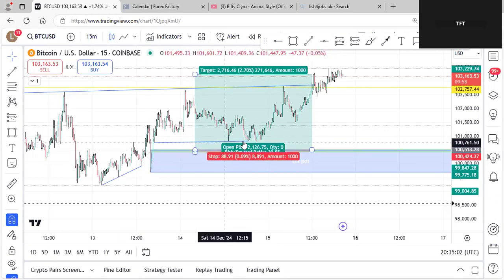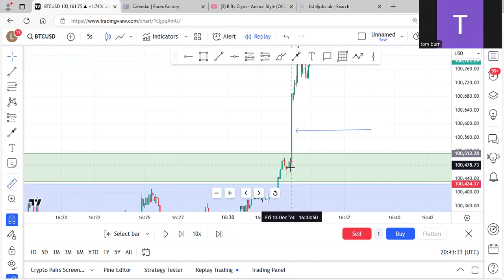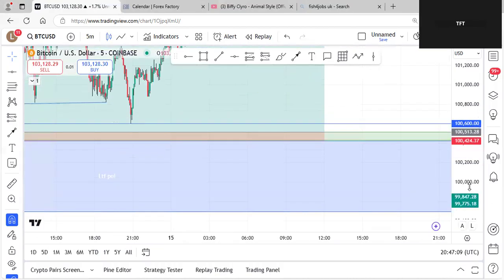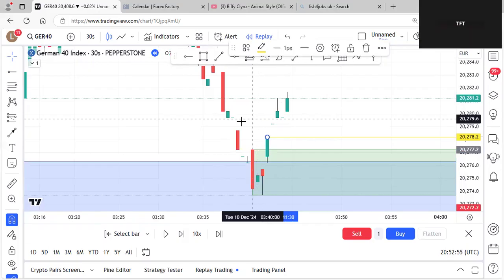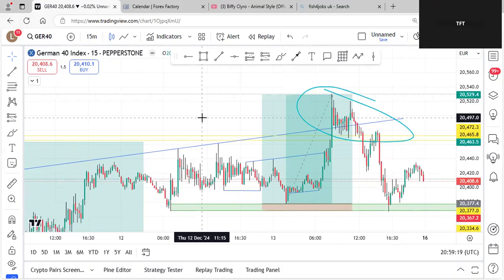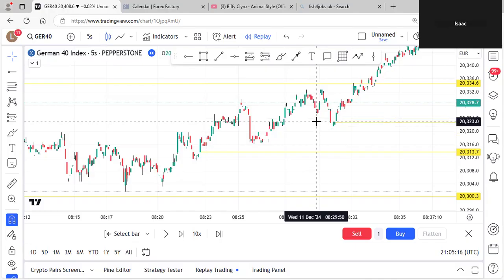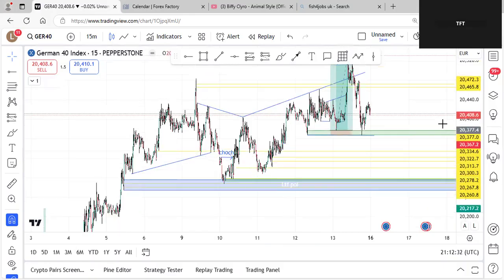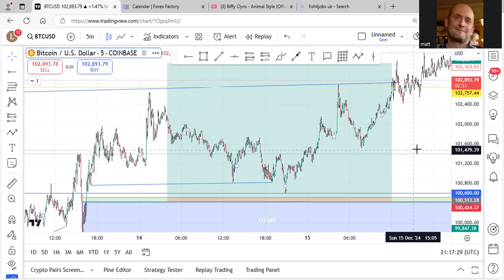TFT Live 16/12/24